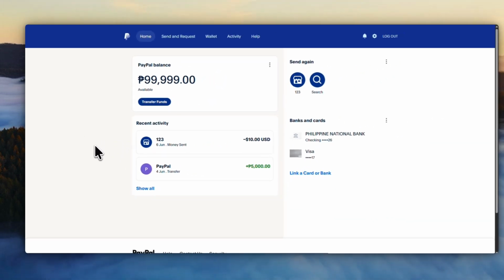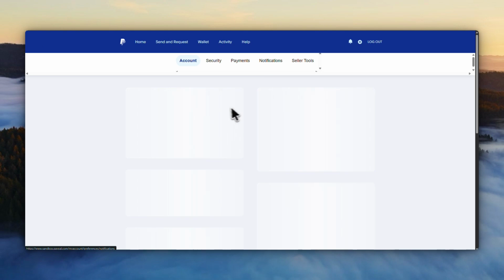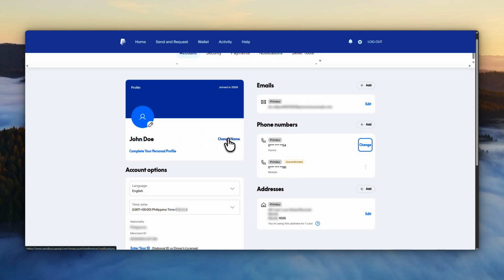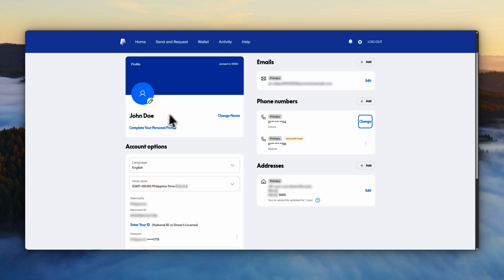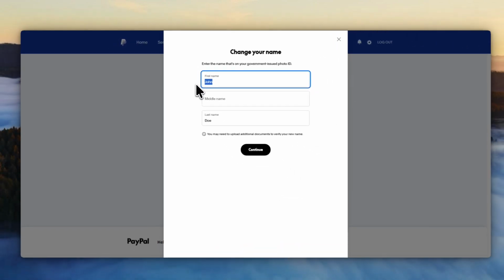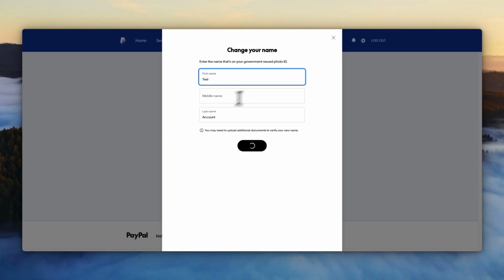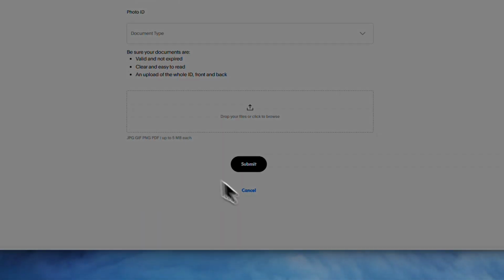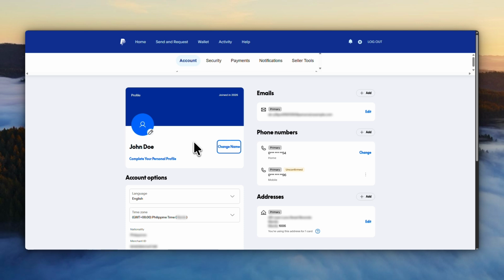How to Change Your PayPal Name (Step-by-Step Guide)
In this quick tutorial, you’ll learn how to update the name on your PayPal account. This guide covers changing your legal name, correcting spelling mistakes, updating personal information, submitting required documents, and verifying your identity when needed.

• Legal name changes
• Marriage or divorce updates
• Correct spelling errors
• Update personal information
• Match bank account details
• Verify account identity

✅ What You May Need
• Government-issued ID
• Legal name change documents
• Marriage certificate
• Divorce decree
• Account verification details
• Supporting documentation

• Profile settings
• Identity verification tools
• Account management options
• Secure document uploads
• Help Center resources
• Customer support assistance

⚠️ Important Note